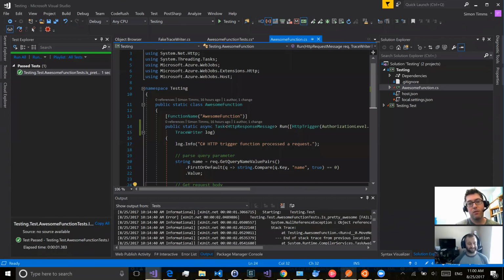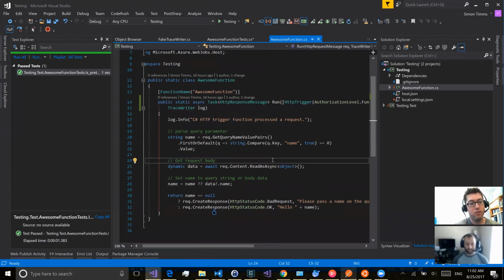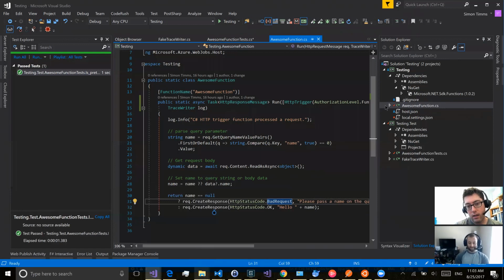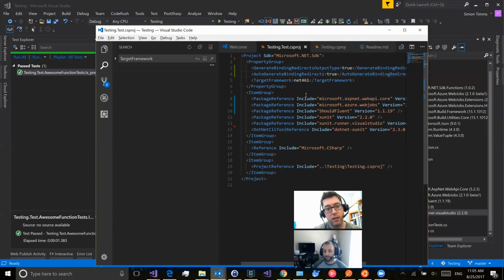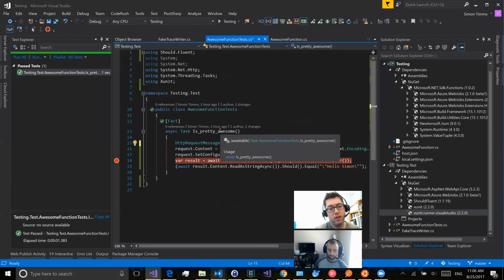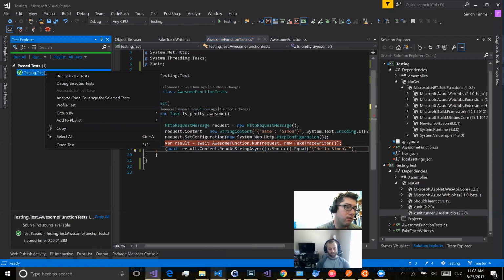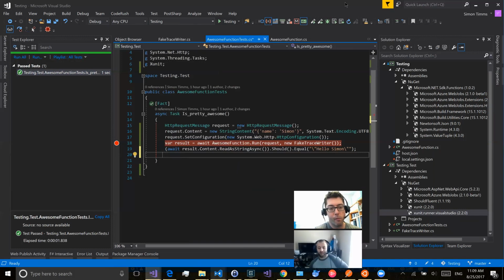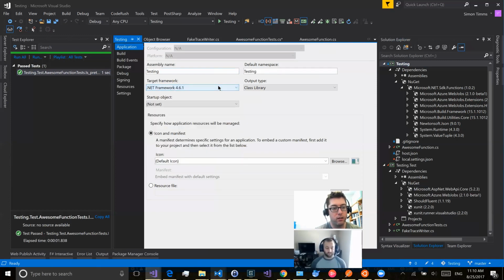Function Junction Ep11: Unit Testing Functions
In this episode, we play around with how to get unit tests running against functions. It can be slightly tricky!

Here are the entries that need to be added to your testing .csproj